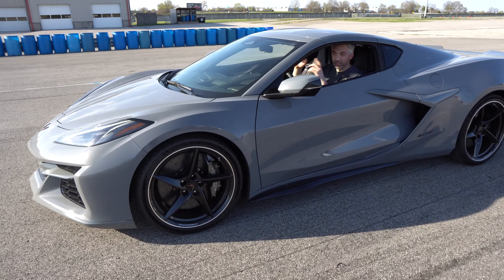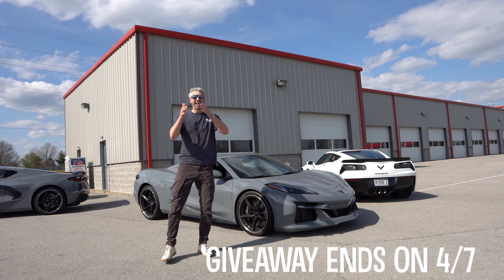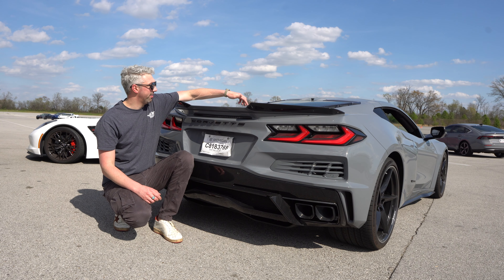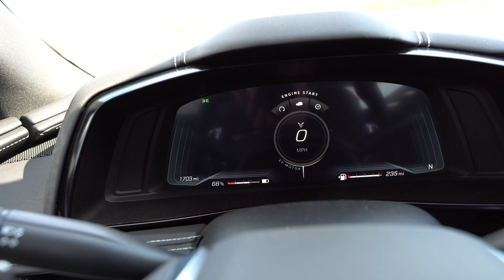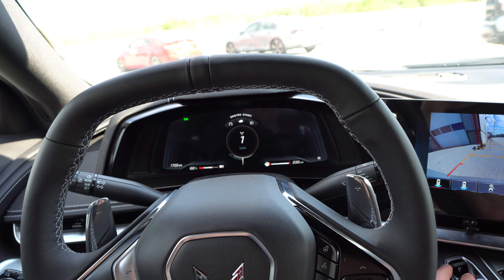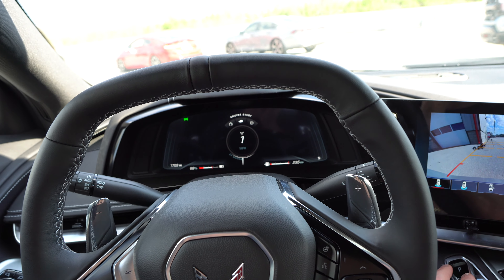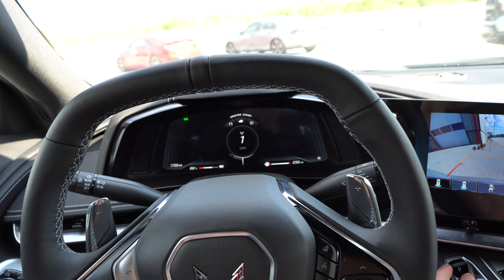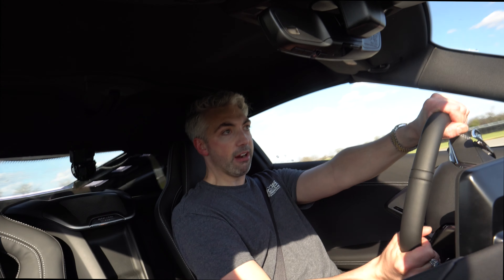First drive in 2024 Corvette E-Ray Hybrid (0-60 in 2.1 seconds)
The giveaway is organized by the International Motor Racing Research Center. The last day to enter is 4/7.

Yesterday, I went up to the National Corvette Museum Motorsports Park (NCMSP) in Bowling Green Kentucky. I was fortunate enough to get to track the all new Chevrolet Corvette E-Ray on the track.

Thank you so much to the National Corvette Museum Motorsports Park.

This has to be a world record to get a 0-60 time of 2-1 seconds in the all new 2024 E-Ray corvette. The Eray is Corvettes all wheel drive hybrid powered by both an electric motor and a 6.2L v8. These combined motors produce 655 horsepower and 575 LB-FT of torque.

0:00 E-Ray Launch Control
0:15 Drive615 Intro
0:30 C7 Z06
1:05 Enter Giveaway and win an E-Ray
3:30 E-Ray Stealth Mode
4:19 ERay is a Hybrid
6:15 Battery Recharge button
8:35 E-Ray exhaust and E-Ray revs
8:40 E-ray sound
8:50 Eray Driving impressions
9:30 Tracking an E-ray
11:11 POV E-Ray drive
18:40 E-Ray Launch Control Fail
18:55 2024 Corvette E-Ray Launch Control
19:00 E-Ray 0-60

The E-ray (Eray) is the first electrified all wheel drive corvette and the quickest corvette in history.

E-Ray has wider fenders, quarter panels and fascias.

It comes Standard with ground effects and spoiler and matching body-color accents gives it a refined look.

It comes equipped with newly designed wider wheels with exclusive standard all-season 4+ Michelin pilot sport tires and carbon ceramics.

Stealth mode uses only the front wheels to power the vehicle. Fully electric mode for 3-4 miles at up to 45 mph

Up front is an electric drive unit that powers the front wheels.

Down the center of the vehicle is a 1.9 kw hour lithium ion battery.
The battery is self‑charging, through Regenerative energy capture.

Standard Magnetic Selective Ride Control

0-60 in 2.5 which is mind boggling. (I did it in 2.1)

The E‑Ray battery system includes an integrated power electronics system which helps shave 0.5-second off the 0‑60 time

LT2 6.2L V8 ENGINE
With 495 horsepower and 470 lb.‑ft. of torque,

plus the 160 horsepower from the eAWD and 125 pound foot of torque. (electric drive unit).

8 speed dual clutch transmission.

The intelligent controls dynamically adjust in real time to provide front axle assist for ultimate stability and balance

2024 Corvette E-Ray

Riptide Blue Metallic, Cacti and Sea Wolf Gray Tricoat are the new paint colors for the 2024 C8 E-Ray

Hypersonic Gray
Amplify Orange Tint
Red Mist Metallic Tintcoat
Ceramic Matrix Gray Metallic
Torch Red
Silver Flare Metallic
Arctic White
Accelerate Yellow
Rapid Blue
Carbon Flash Metallic
Riptide Blue Metallic
Cacti (new for 2024)
Sea Wolf Gray Tri-coat

Sky Cool Grey
Adrenaline Red
Adrenaline Red Dipped
Natural Dipped
Artemis (replaces 70th Anniversary’s Ceramic colorway)

Designed for year-round performance, E-Ray and its electrified AWD capability is always up for a challenge, whether it’s snow, rain, mud or ice. But this sophisticated supercar wasn’t created to take on Mother Nature alone. With technology inspired by the C8.R race car and Le Mans prototypes, plus standard carbon ceramic brakes, it’s made to take on the greatest cars in the world.

Full 4K review filmed on my Sony a6500

For everyone asking.

Drive615 is a top automotive YouTube Channel created by Byron Glover Jr. The channel began in 2016, when he posted a video with his father's (at the time) 2015 Corvette C7 Z06 and since then has done dozens of car reviews.